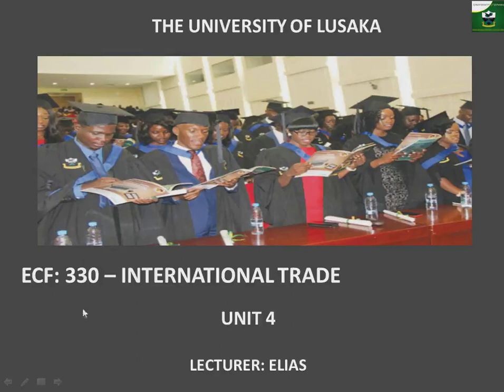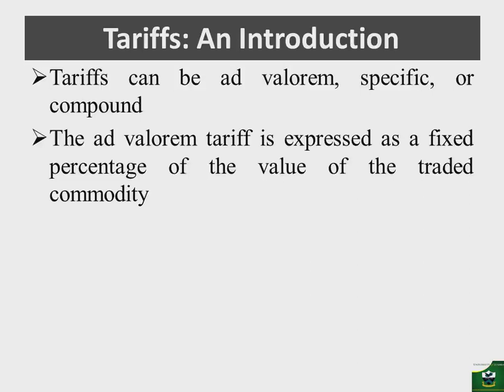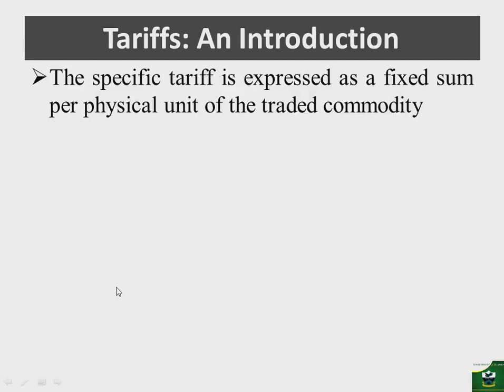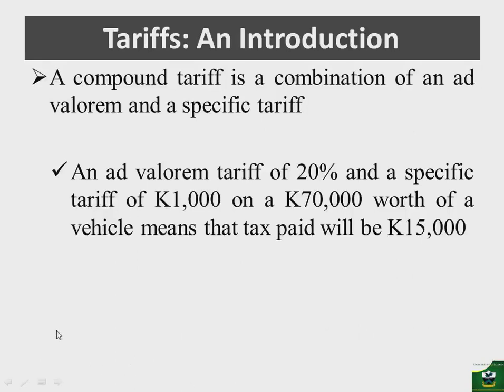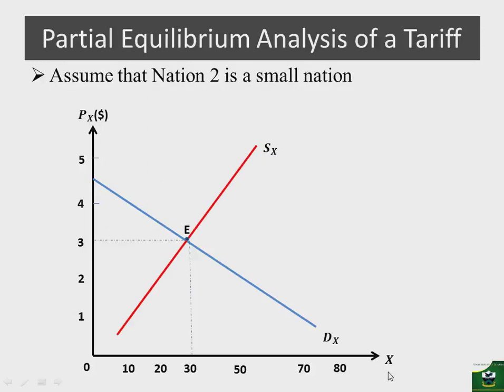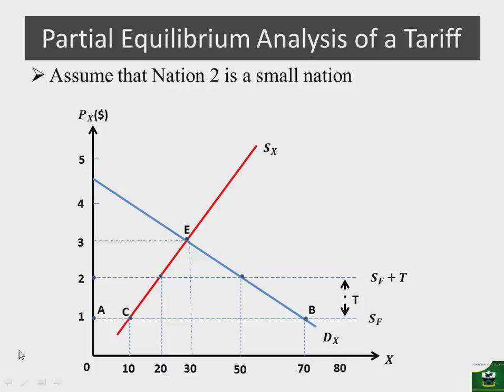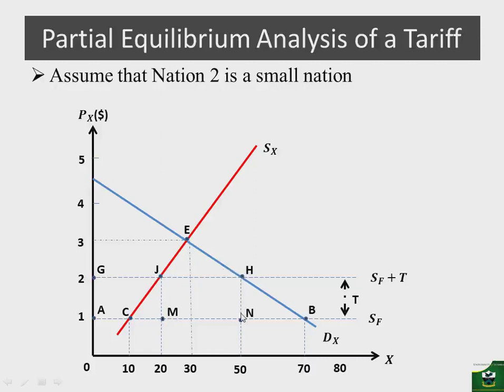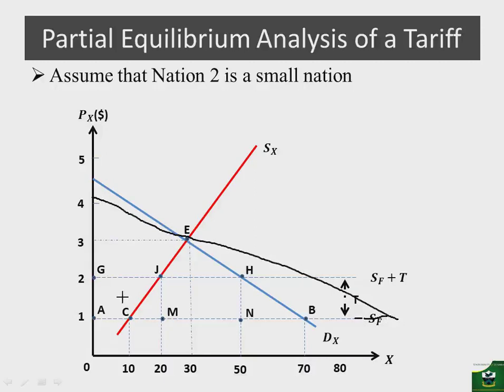ECF 330: Unit 4 Session 1 - Tariffs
This Video is the first part and an introduction to trade policy.
It displays trade restriction using partial equilibrium analysis.
At the end of this session, you should be able to understand the effect of a tariff on the consumption of the importing country, production of the importing country, trade, and on revenue
In addition, you should be able to predict the effect of trade restriction